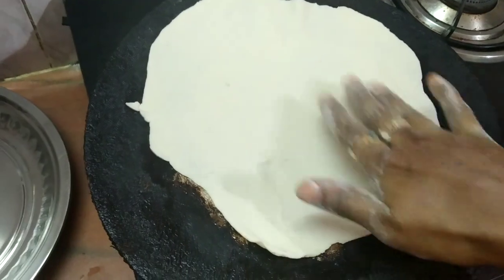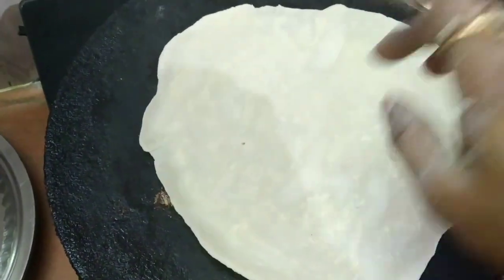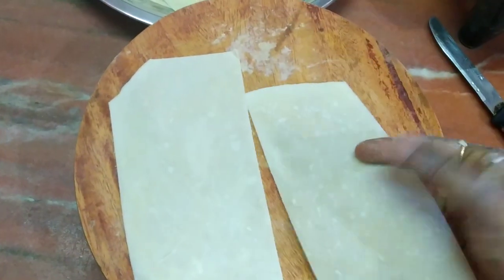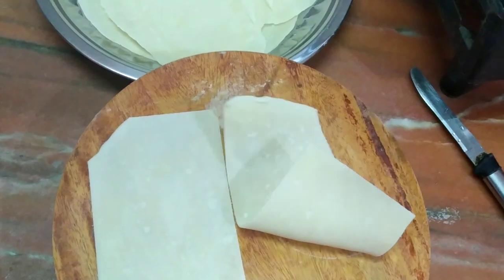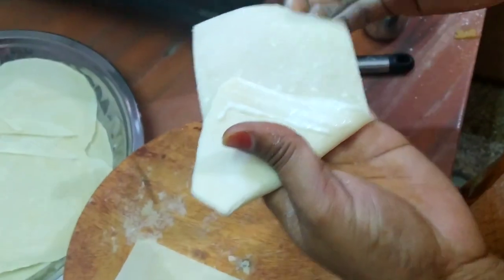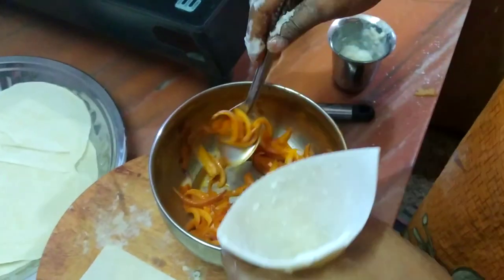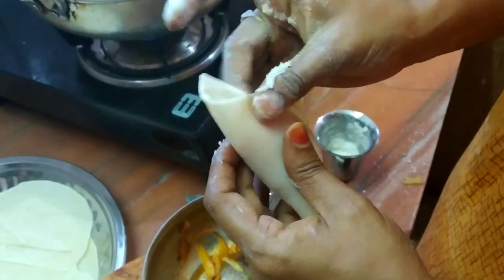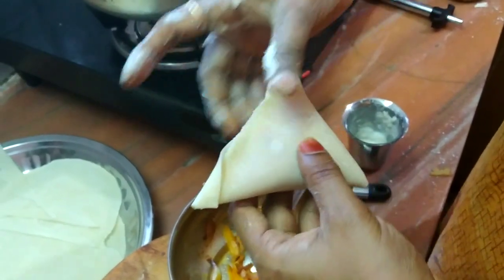Onion Samosa || Veg Samosa || Roadside Samosa || வெங்காய சமோசா - Sriju cooking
Onion Samosa || Samosa || Veg Samosa || Roadside Samosa || வெங்காய சமோசா - Sriju cooking  - @Srijucookingchannel

Special Recipe